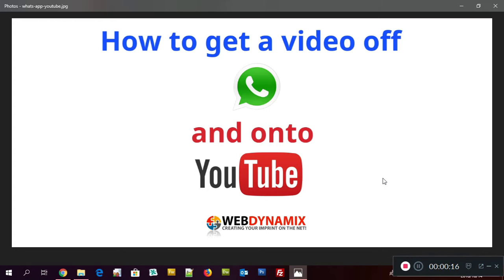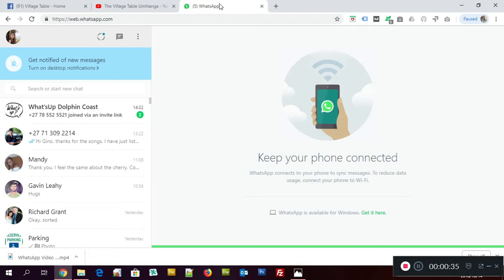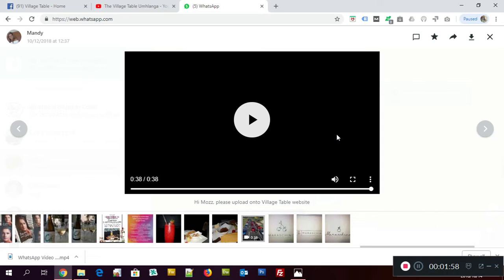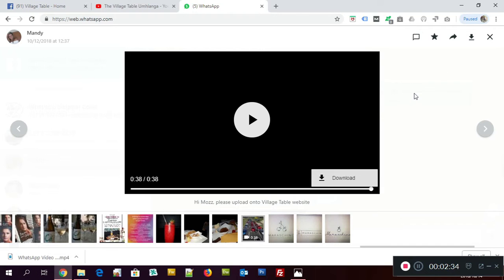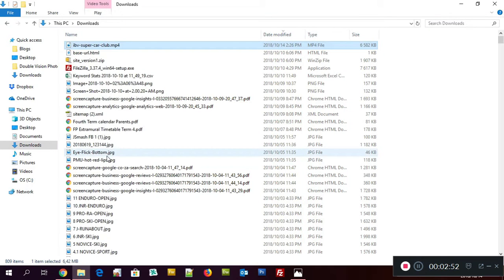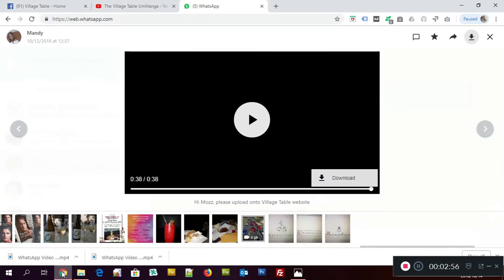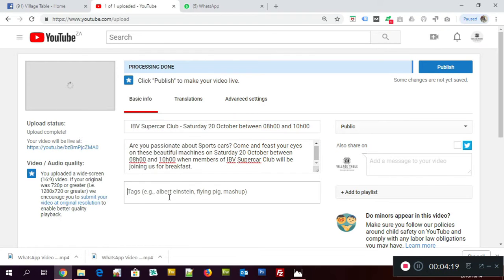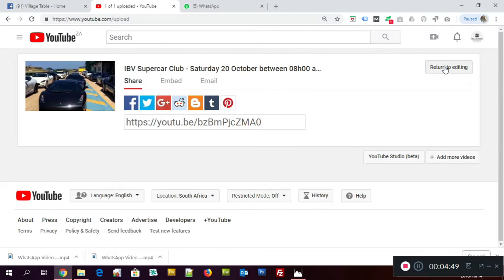How to get a video off What's App onto your PC and published to YouTube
Very simple and quick tutorial on how to get your videos off What's App and onto your PC so you can post to various channels.

Look out for other hands on tutorials on how to do's. I also provide skype sessions for help on WordPress, SEO and Web Site Design.